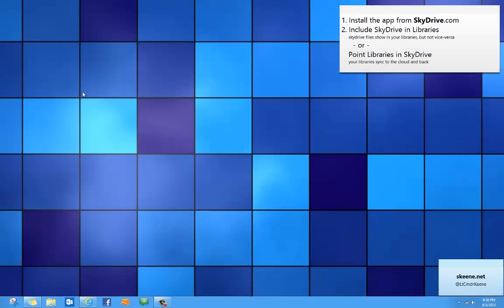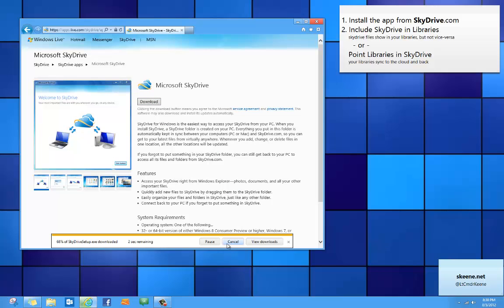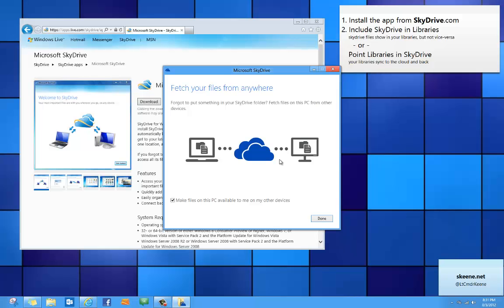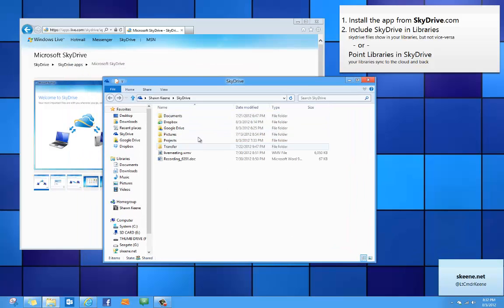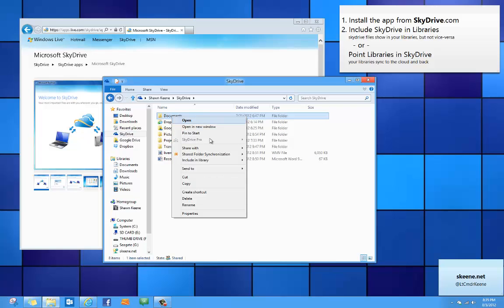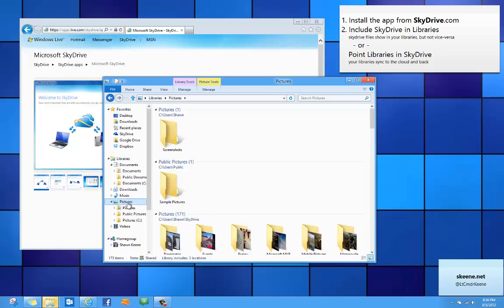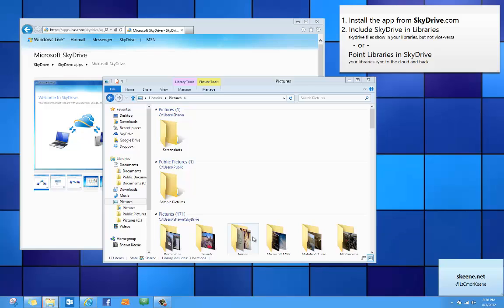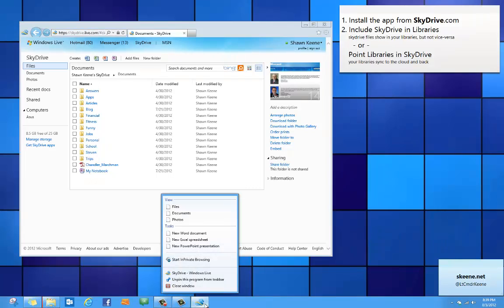Keeping your Libraries in SkyDrive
Skip to 1:50 if you're using Windows 8.1 (you already have the OneDrive sync app).

SkyDrive lets you keep your files in the cloud and your computer in constant sync. With this tip, you can tell your Libraries to save to SkyDrive for seamlessly enabling any app to save to the cloud.